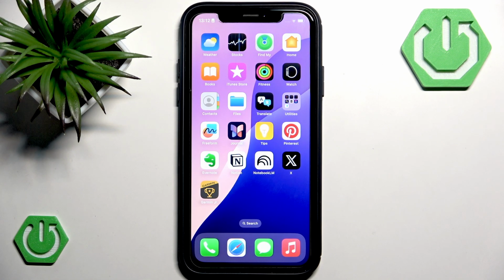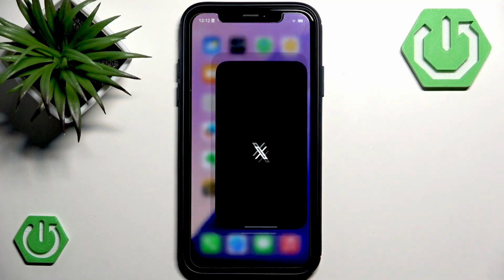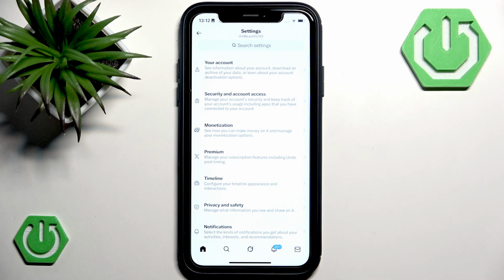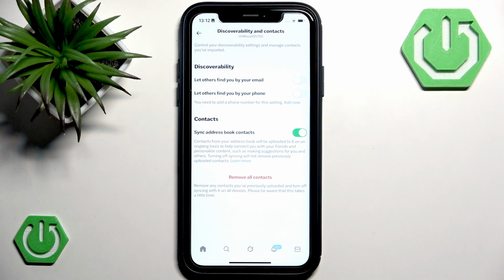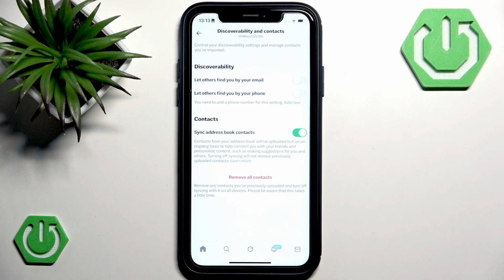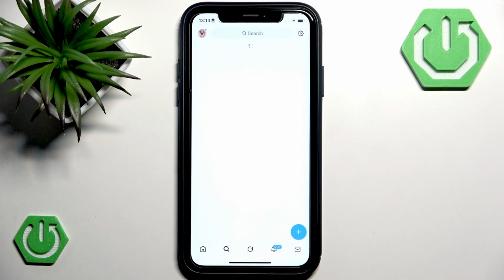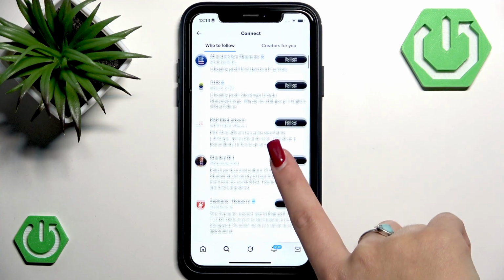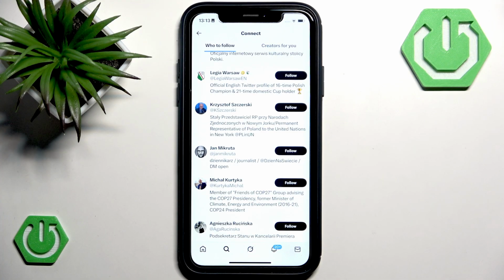How to Follow Your Contacts On X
Want to connect with your friends and family on X (formerly Twitter)? In this video, we show you step-by-step how to follow your contacts on X using your phone. You’ll learn how to give the X app access to your address book, sync your contacts, and easily find people you know to follow them on X. This guide is perfect for anyone who wants to grow their X network by following contacts already saved on their device. We cover everything from enabling contact sync in settings to finding the 'Who to follow' section and following your contacts with just a tap.

How to follow contacts on X (Twitter) using my phone?
How to sync address book contacts in X app?
Where is the 'Who to follow' section in X (Twitter) to find my contacts?

0:00 Introduction
0:10 Open X and access profile menu
0:18 Go to Settings and Privacy
0:28 Enable contact sync in Privacy and Safety
0:48 Choose which contacts to share
1:04 Find and follow contacts in the Explore tab
1:21 Expand 'Who to follow' and follow your contacts
1:42 Outro and subscribe